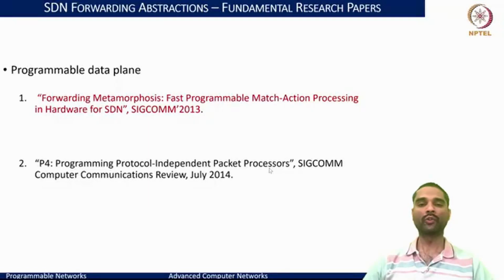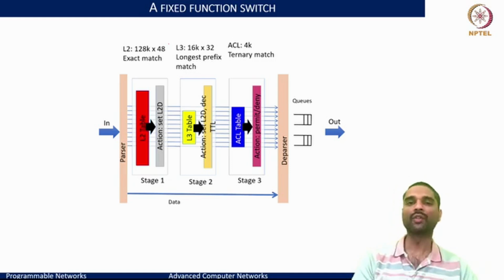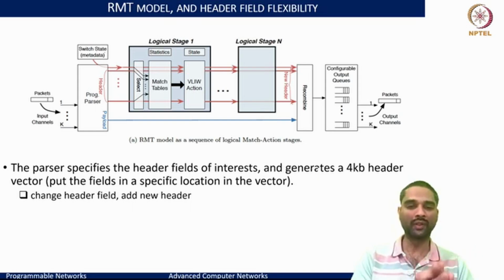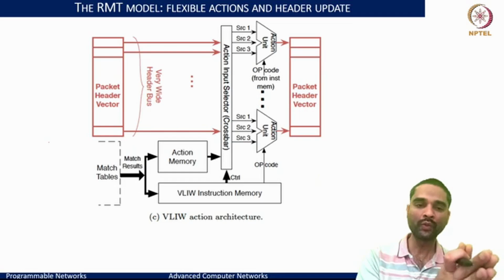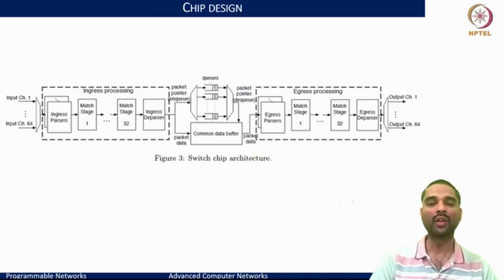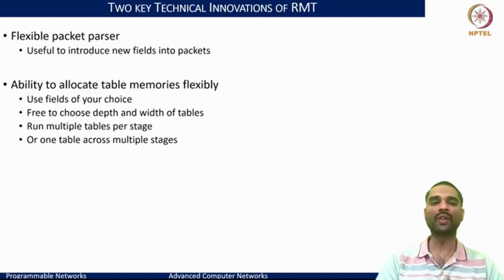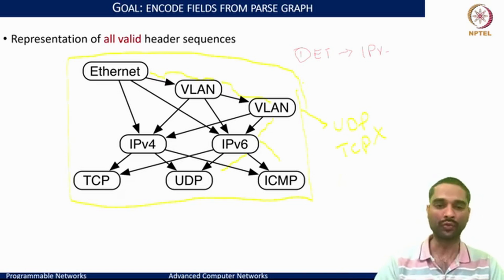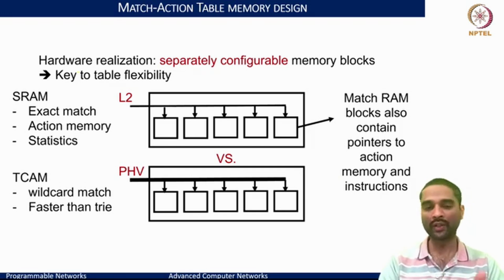Lec-47 | Reconfigurable Match Action Tables